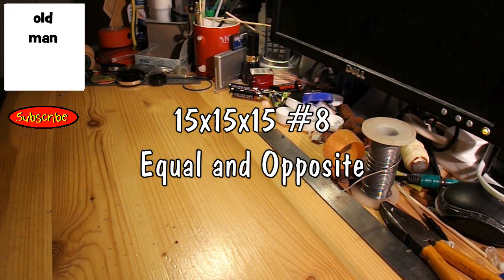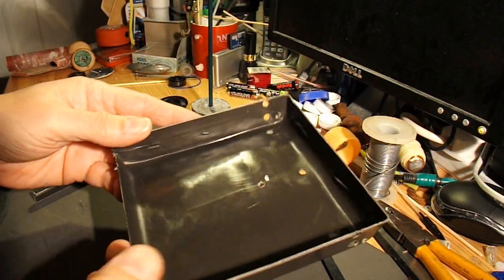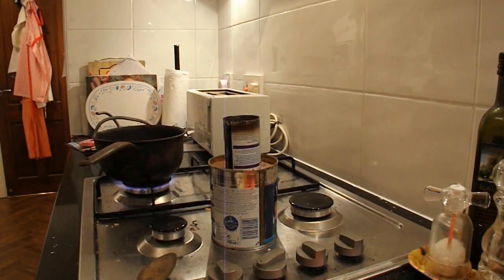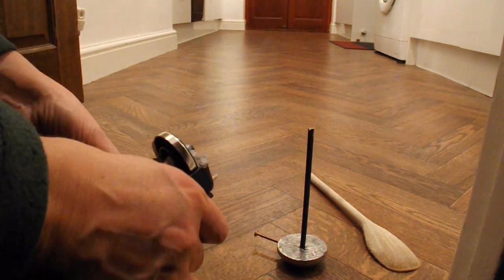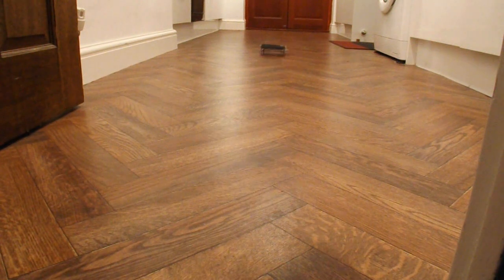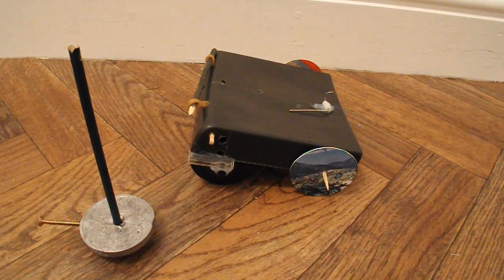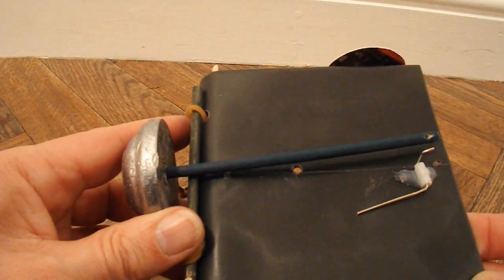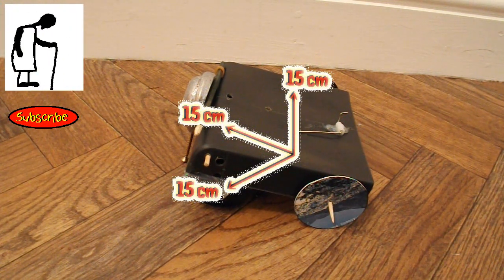15x15x15 #8 Equal and opposite - crossbow car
The best way to describe this car is as a crossbow in reverse. When you fire the bolt (the lead weight) it stays where it is and the crossbow (the car) flies across the room.
In truth the bolt does move, but the distance it travels is tiny compared to the distance travelled by the car.
Mohammed Dalaf commented that he had a project where the car needed to be 15cm by 15cm by 15cm and that inspired me to see what I could make that fitted that specification. This is my eighth attempt.

I cast a weight from molten lead. This needs supervision as there are many dangers involved.

After I made this video I modified it without the 15x15x15 restrictions and it worked better

Plastic tray
DVD player feet for wheels
2 discs cut from credit cards for wheels
2 Barbecue skewers
Lead weight
Flower cane
Rubber bands

Main tools
Sharp knife
Hot glue gun
Drill